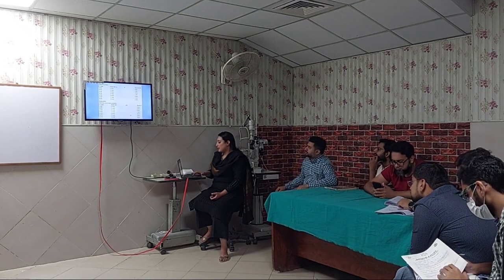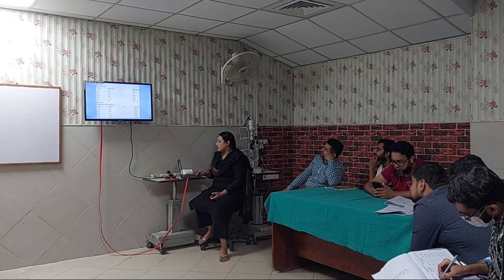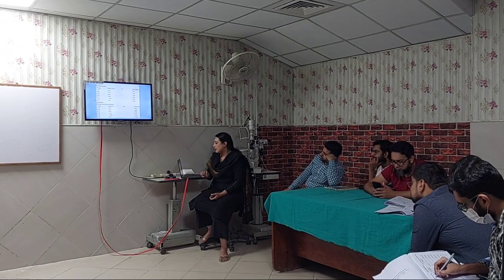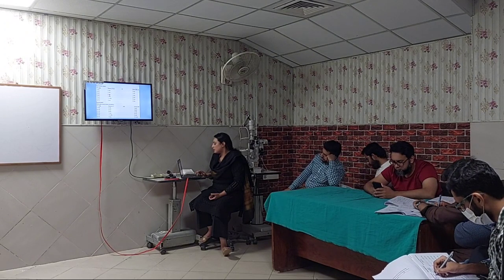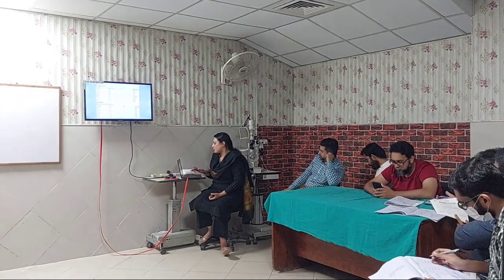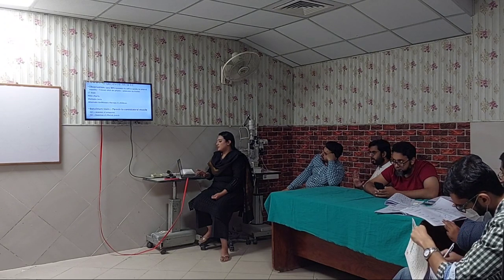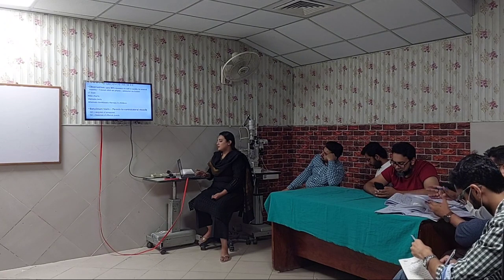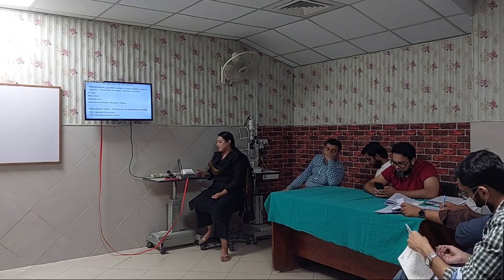Presentation on the topic of ' Principles of Squint Surgery ' at Eye Department unit ll LGH.